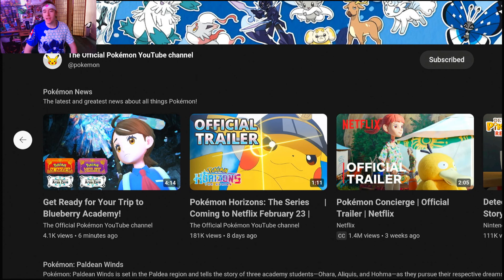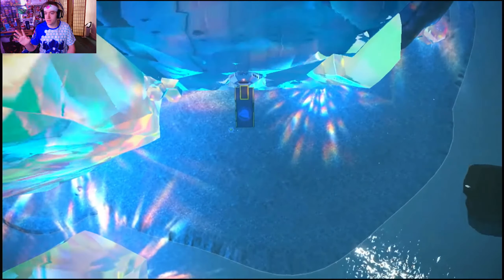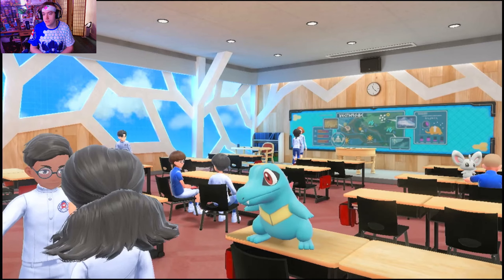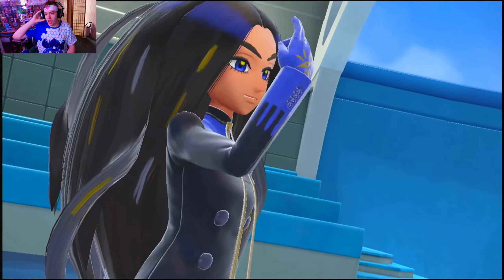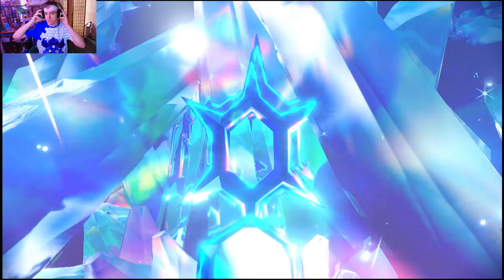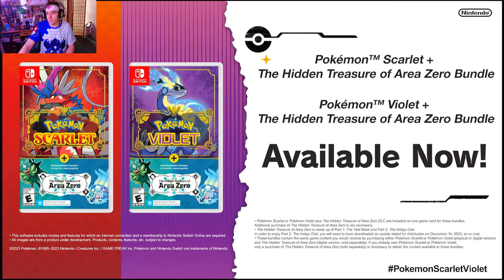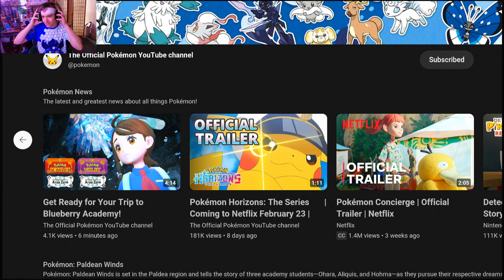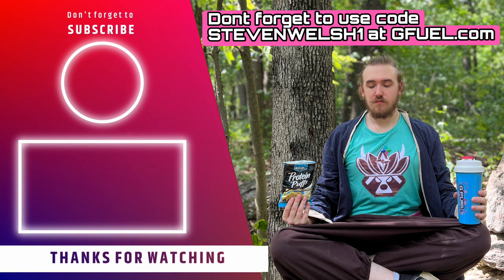Reacting To New Trip To Blueberry Academy - Pokemon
JOIN THE KINGDOM TODAY
new trailer for the upcoming indigo disk DLC for pokemon scarlet and violet.